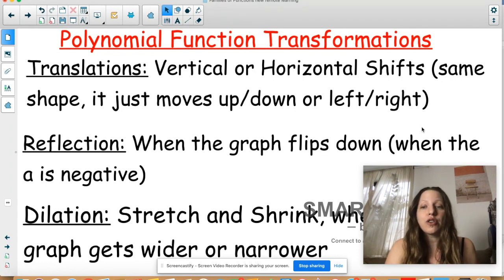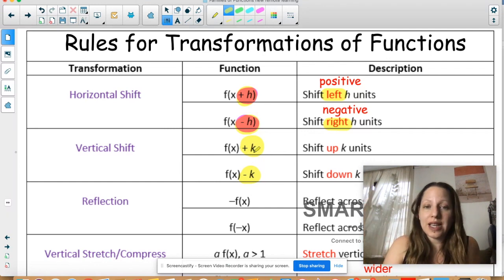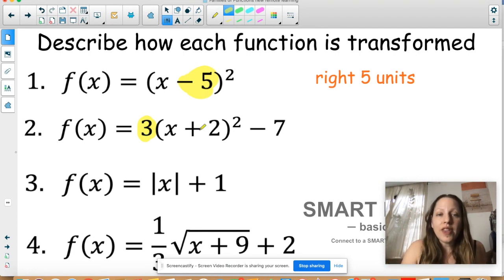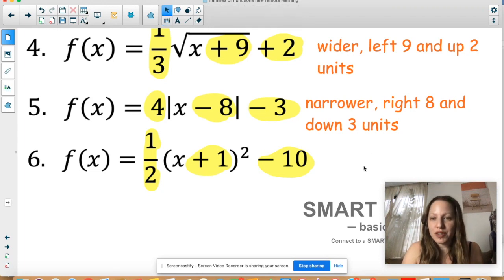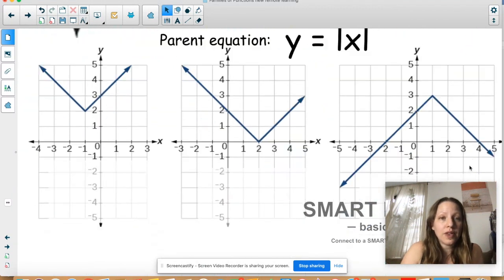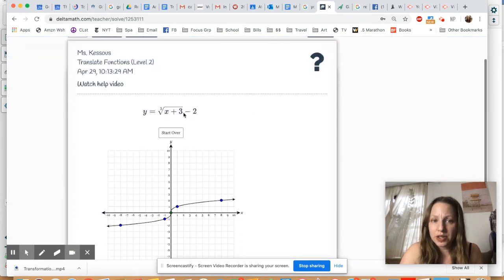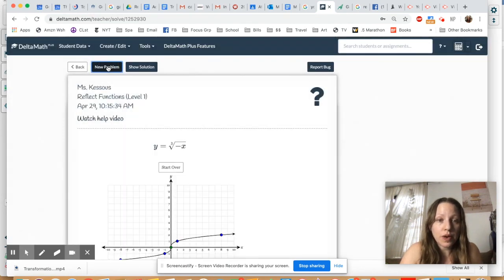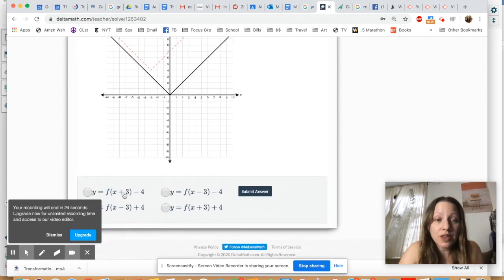Transformations with Kessous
This video is about Transformations with Kessous